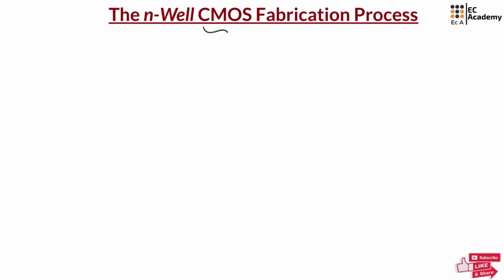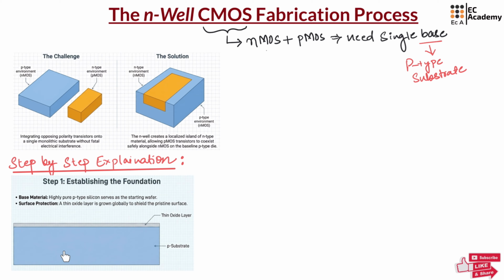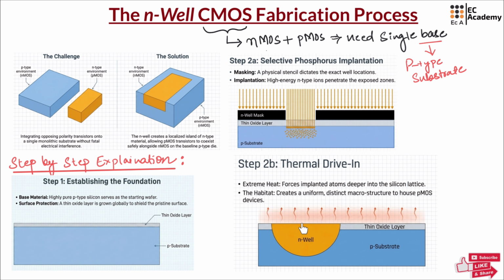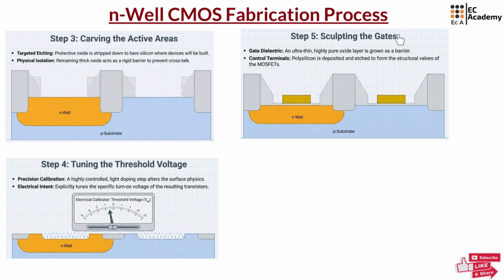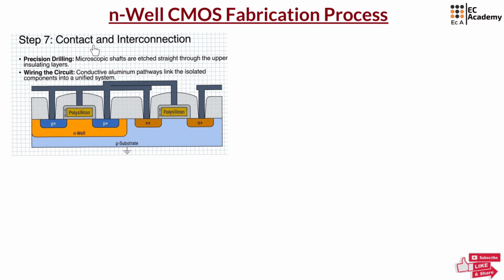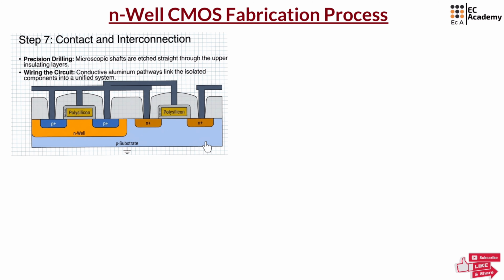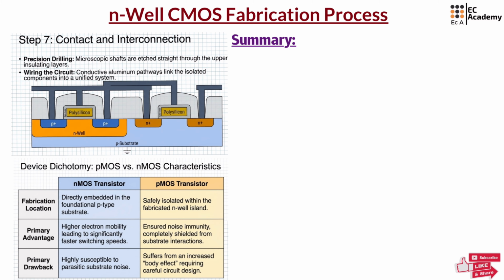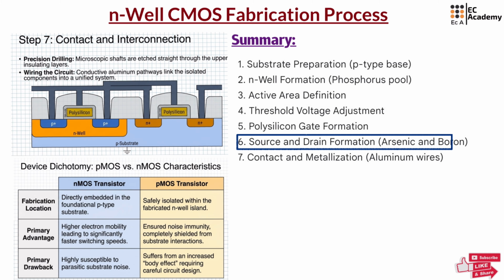n-Well CMOS Fabrication Process Explained (Very Simple!) | Engineering Exams || EC Academy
Are you struggling to understand the n-Well CMOS Fabrication Process for your VLSI Design exams? Don't worry, this video makes it incredibly simple!

In this video, we explain one of the most commonly used CMOS fabrication techniques step-by-step. You will learn exactly how engineers integrate both n-channel and p-channel MOSFETs on a single p-type substrate. We break down the complex manufacturing process into 7 easy-to-remember steps, perfect for engineering students who are absolute beginners to this topic.

📌 What you will learn in this video:
- Introduction to CMOS & VLSI Design
- What is the n-Well Process? (Integrating pMOS & nMOS)
- Step 1: Substrate Preparation (p-type base & protective oxide)
- Step 2: n-Well Formation (Using Phosphorus n-type dopants)
- Step 3: Active Area Definition & Device Isolation
- Step 4: Threshold Voltage Adjustment
- Step 5: Polysilicon Gate Formation
- Step 6: Source and Drain Formation (Arsenic for n-channel, Boron for p-channel)
- Step 7: Contact and Metallization (Using Aluminum)
- Key Characteristics: pMOS Isolation & nMOS Faster Switching Speeds
- Summary & Exam Revision

💡Why is the n-well process so important?

It has largely replaced the older p-well process because it is highly compatible with existing nMOS process lines. It provides better noise immunity by isolating pMOS transistors safely inside the n-well. Meanwhile, nMOS transistors are built directly in the p-substrate, which gives them higher electron mobility for faster switching speeds!